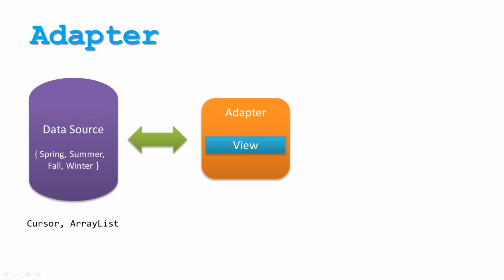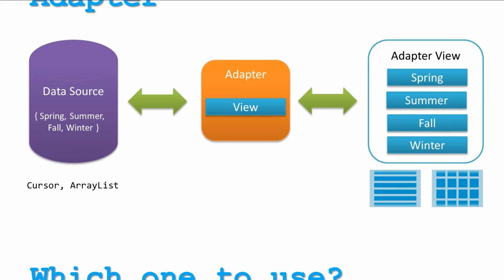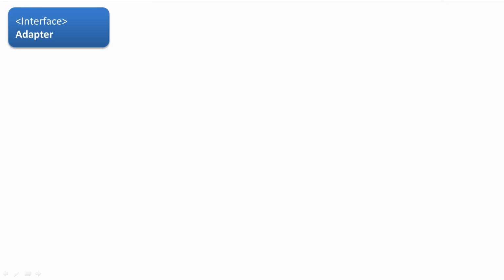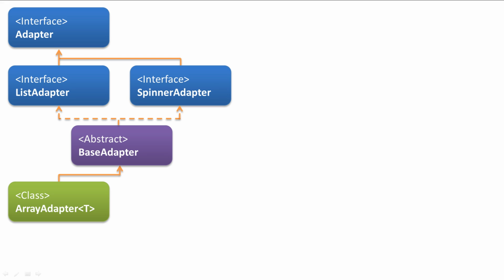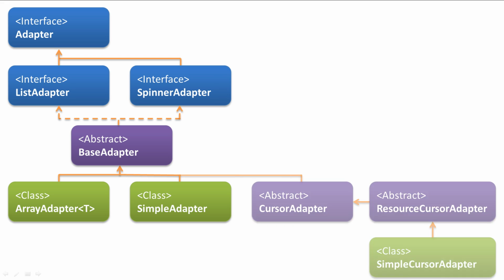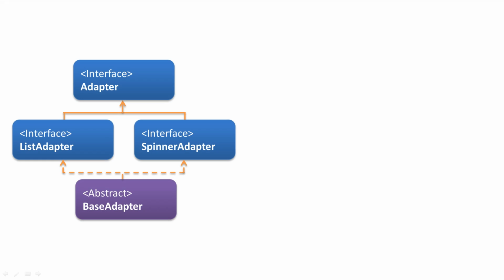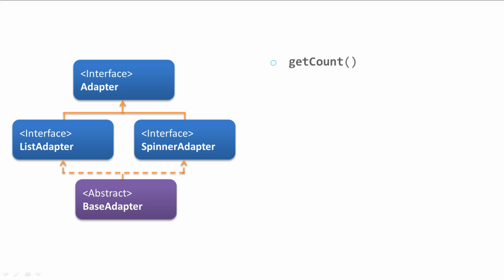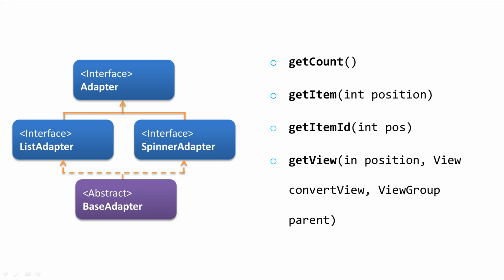AVL Shorts - Adapters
Learn how Adapters work and demystify Adapter’s interfaces, abstract classes and implementing classes.